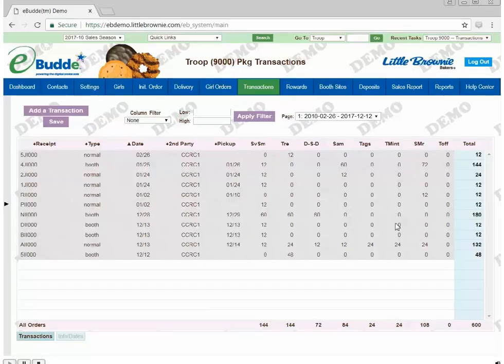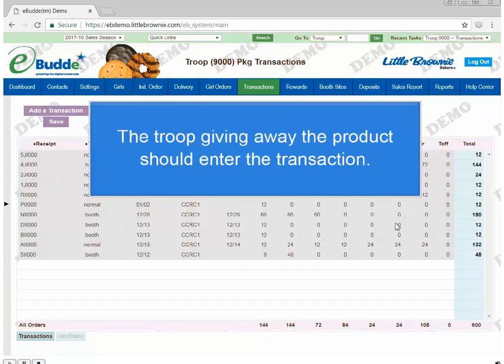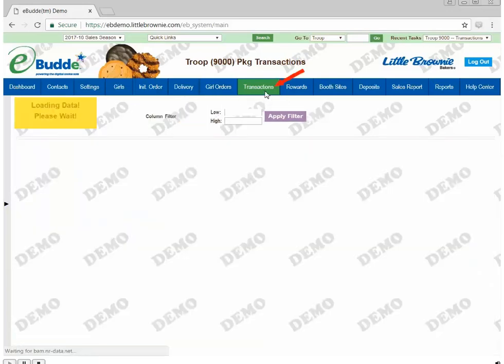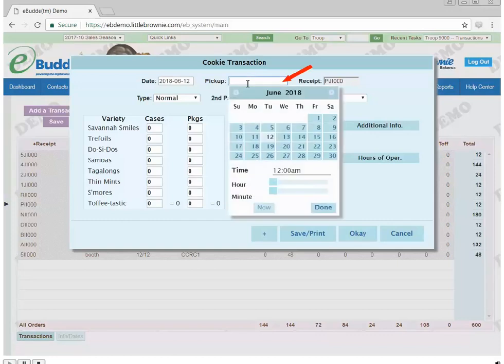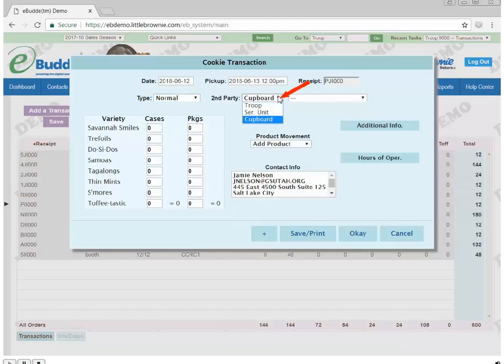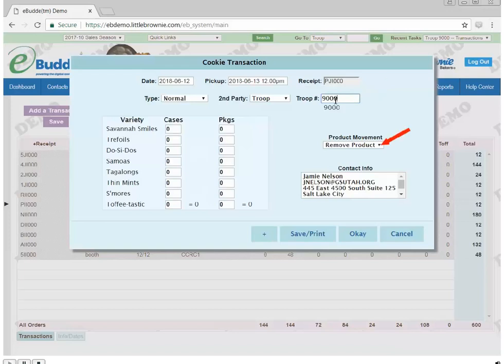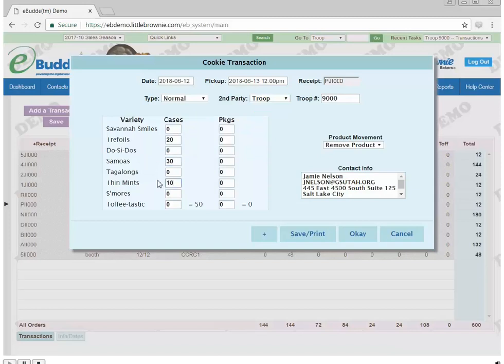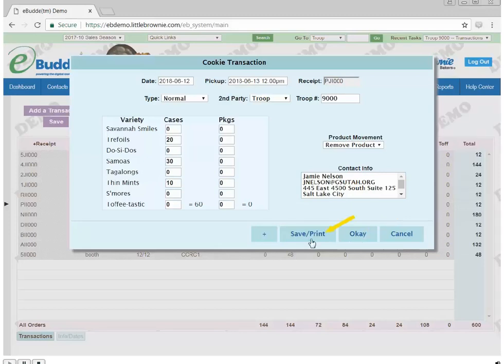Quick Tips - Using eBudde: Troop to Troop Transfers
Troop Cookie Managers: Learn how to do a troop to troop cookie transfer in eBudde.